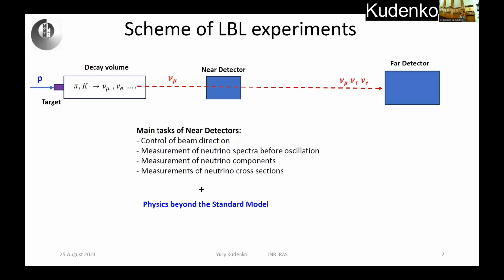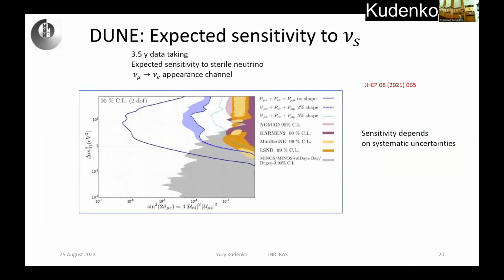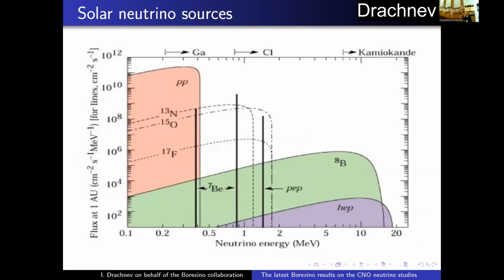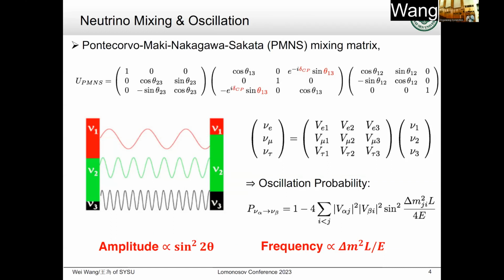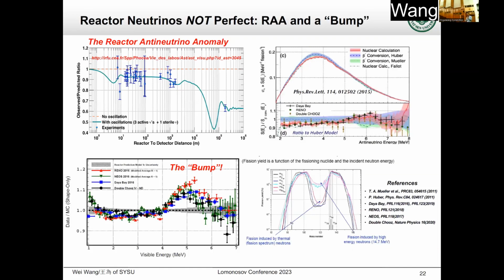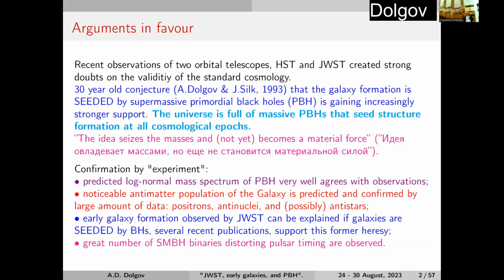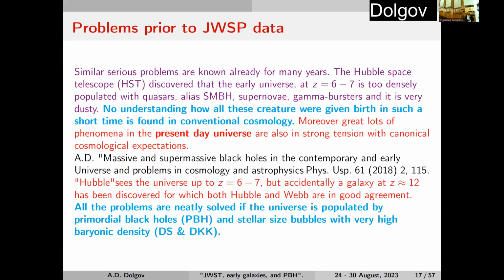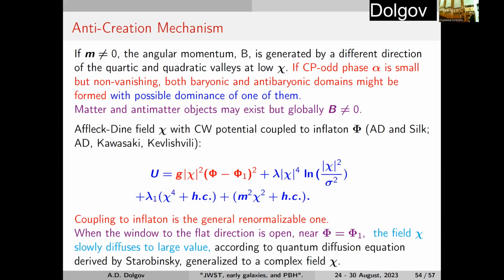21st Lomonosov Conference. 25.09.2023 Plenary Morning Session 2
21st Lomonosov Conference on Elementary Particle Physics

Speakers:
A.Starobinsky (Landau Inst.) Adding baryogenesis to minimal viable inflationary models (25 min)
K.Dimopoulos (Lancaster Univ.) Cosmic inflation and dark energy (25 min)
M.Giammarchi (INFN, Milan) Antimatter gravitation and fundamental laws (25 min)
M.Rebelo (CFTP/IST, Univ. of Lisbon) Aspects of models with vector-like singlet quarks (25 min)